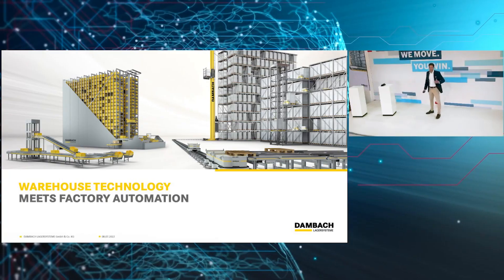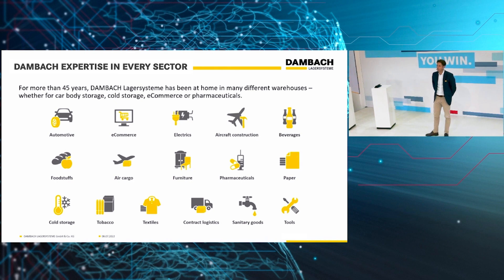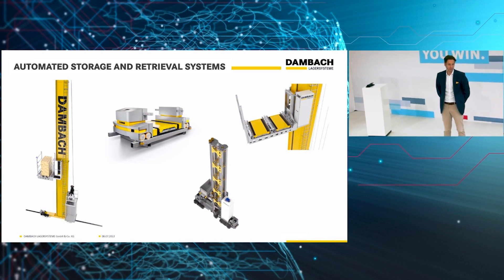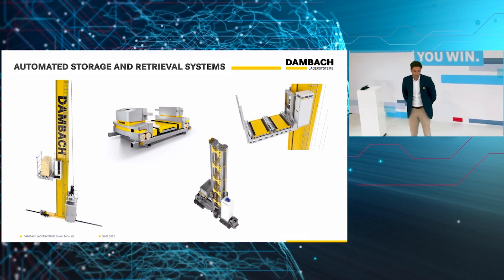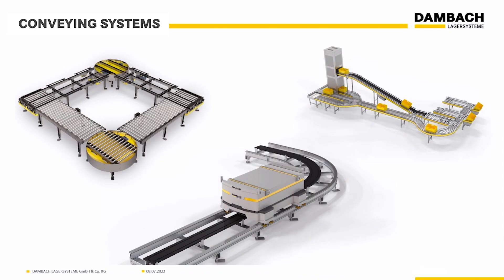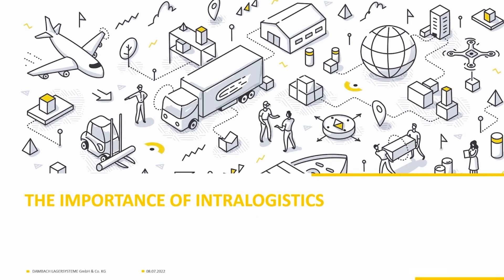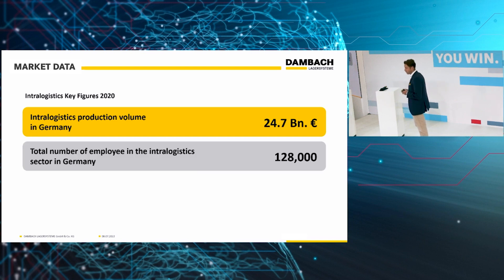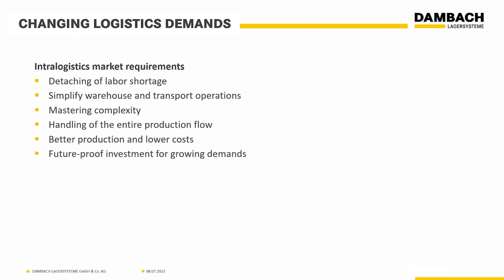Warehouse Technology meets Smart Factory Automation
On the occasion of the successful cooperation with Bosch Rexroth, Managing Director Dr.-Ing. Benjamin Thumm presented the company DAMBACH Lagersysteme at the Factory Automation Days 22 in Ulm on July 8. The focus of the presentation was on the relevance of warehouse technology with modern controlling approaches in the context of increasing factory automation.